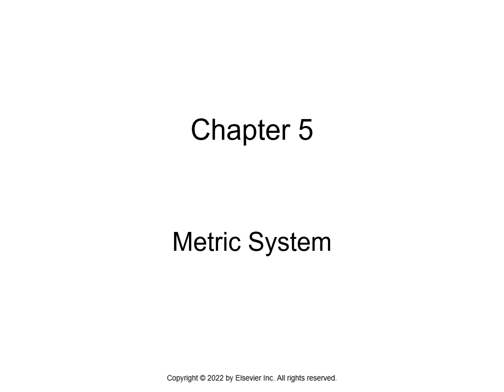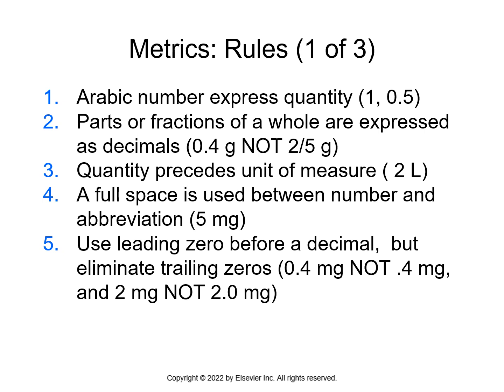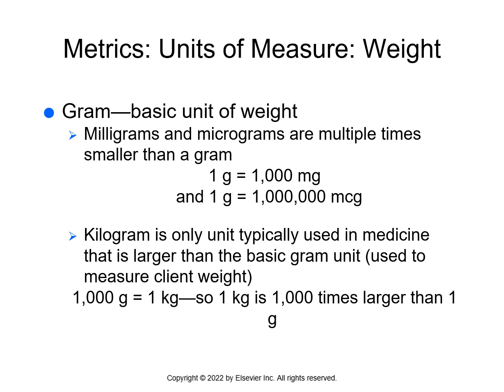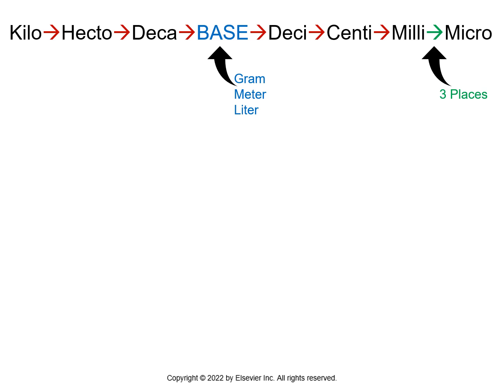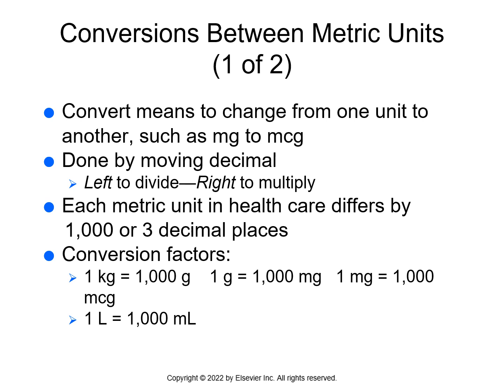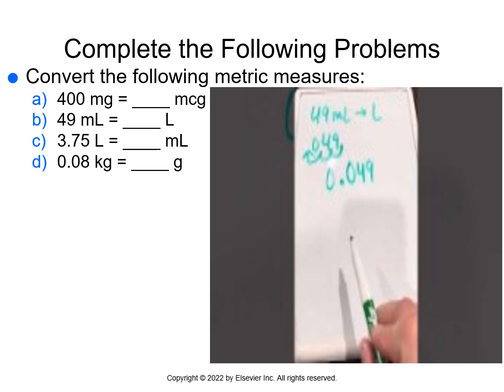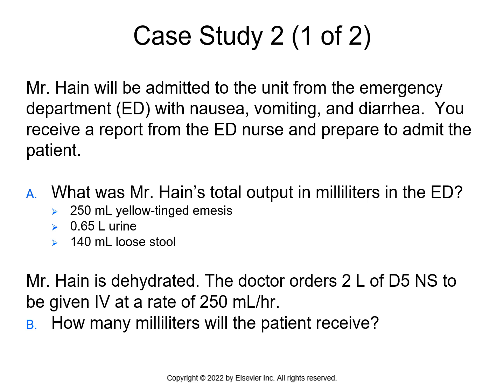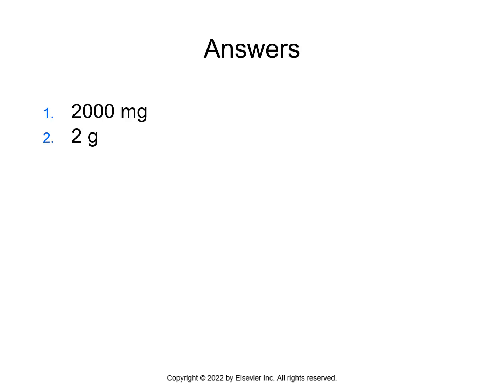Med Dosage Metric Conversions